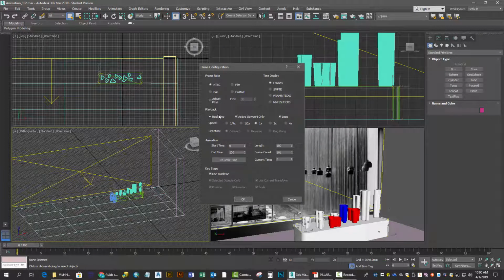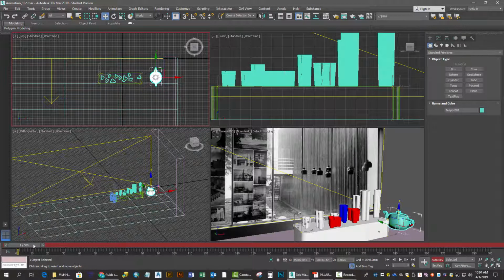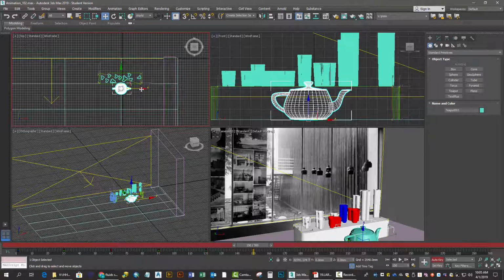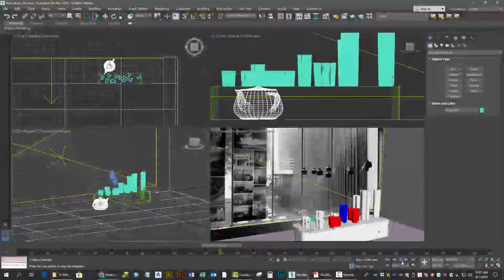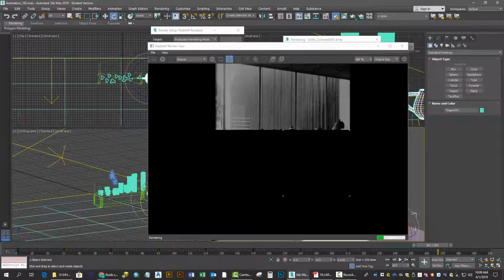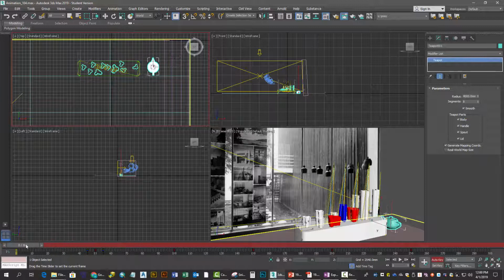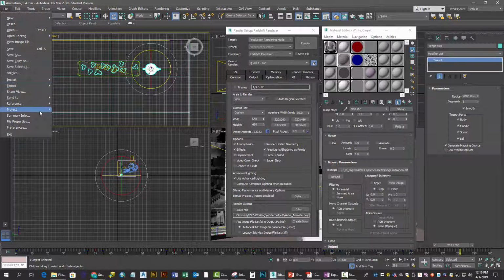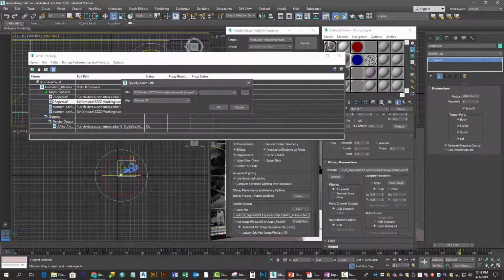Animation 101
Beginner tutorial reviewing the basics for a simple animation.